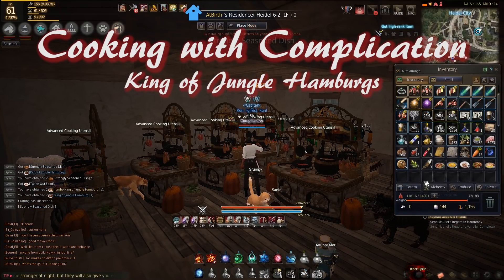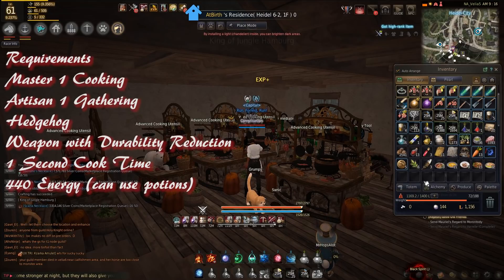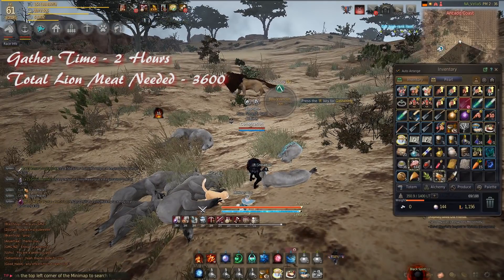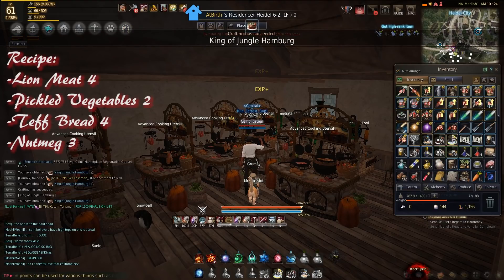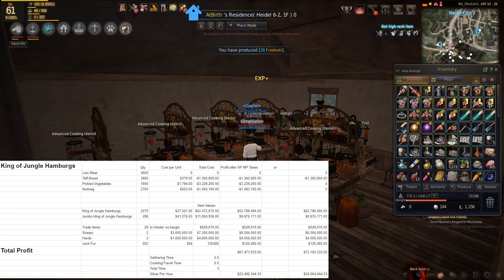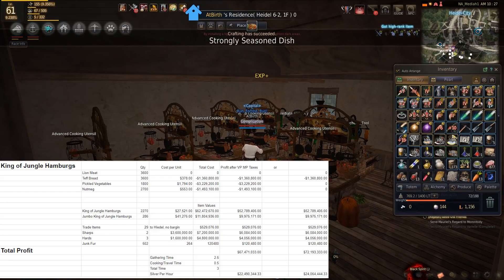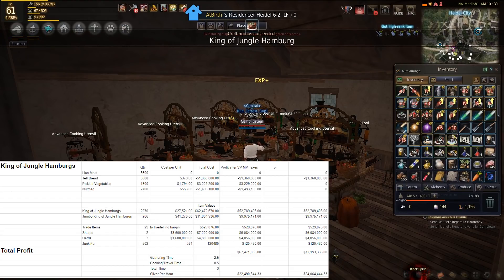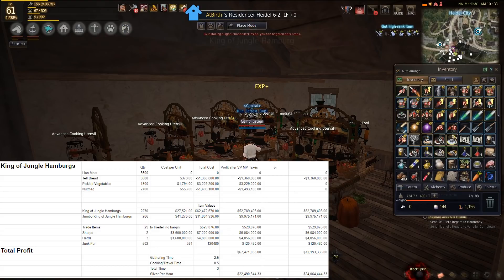24 Million Silver an Hour - Black Desert Online - King of Jungle Hamburgs - as of November 2017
*80's Instructional Video Theme*
Today we explore cooking King of Jungle Hamburgs, where we average 24 million silver per hour.

Please feel free to join me on twitch where we investigate money making inside of Black Desert Online everyday